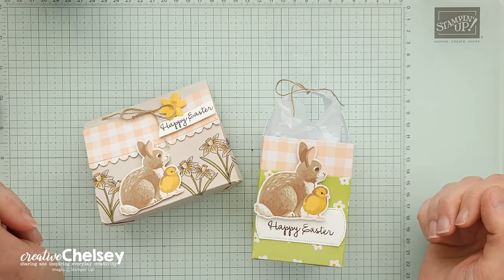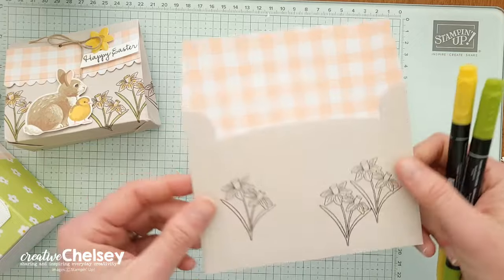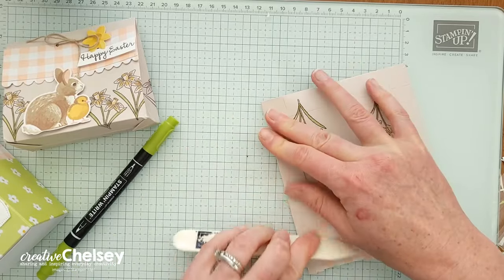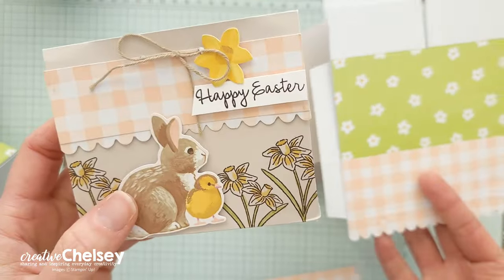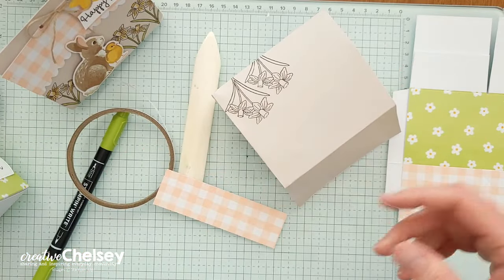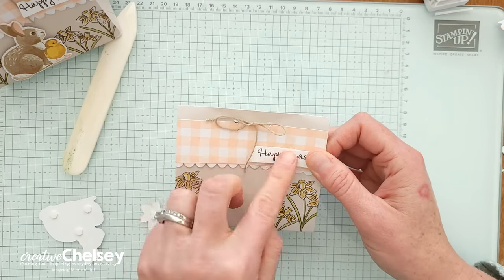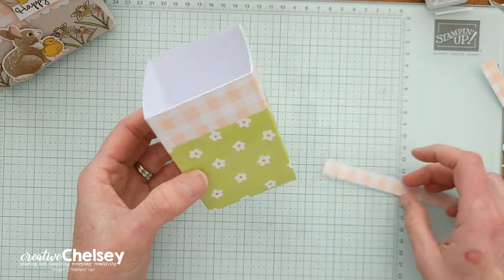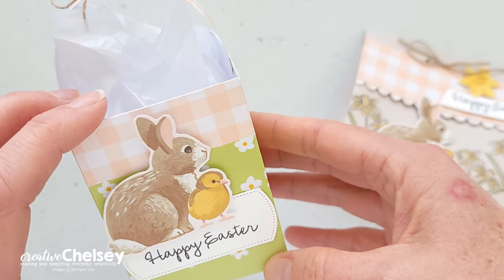Envelope & Basket Style Treat Boxes - An Alternative February 2024 Paper Pumpkin Idea - Stampin Up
Today I am sharing with you 3D alternative projects I created using the February 2024 Paper Pumpkin Kit called Sweet Springtime. I have created 7 projects including, gift boxes, treat bags, cracker box & matchbox, basket, & a hinged lid gift box.

Each month I take the contents from the paper pumpkin kits and make alternative projects. My cards are easy to follow and can be made by both experienced or new paper crafter. You may need just a couple other products to complete them. You can follow along with me using supplies you already have or purchase any products you see me use from my online store. All links are below.

It is Paper Pumpkin Week here on Creative Chelsey. I have also shared many card ideas and have included all my alternatives in one place. If you would like to see all my alternatives check out the playlist here: